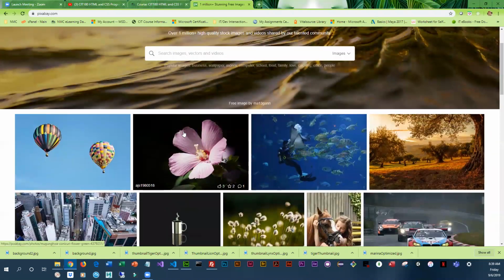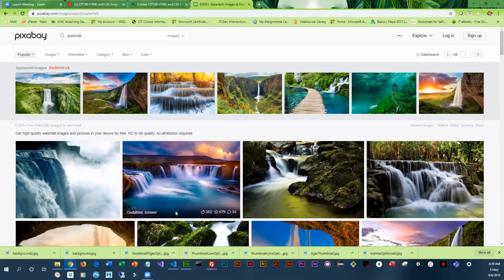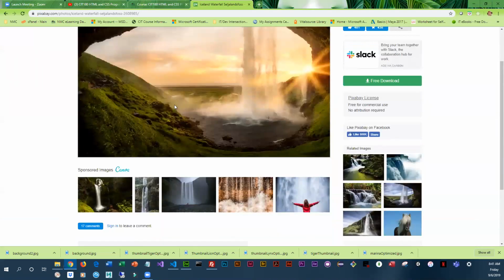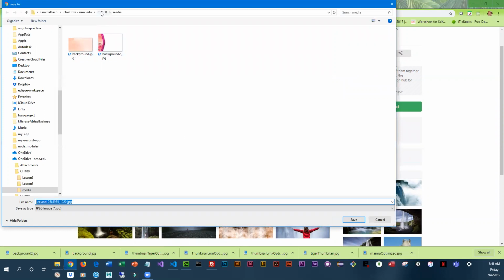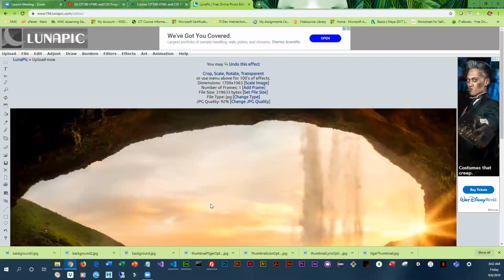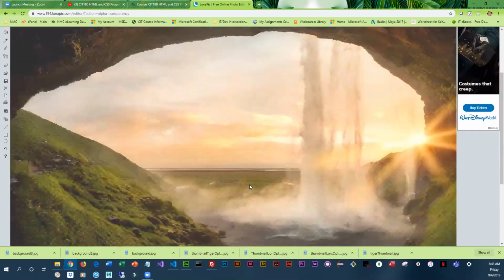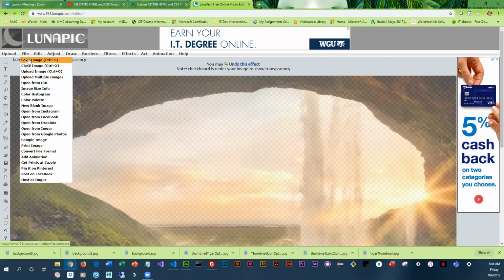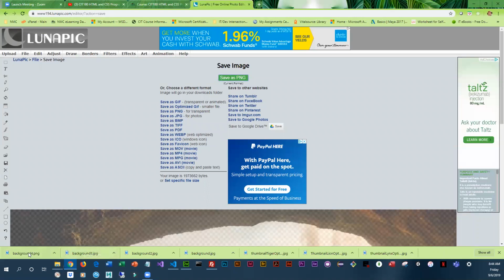downloading royalty free photos and lightening the image